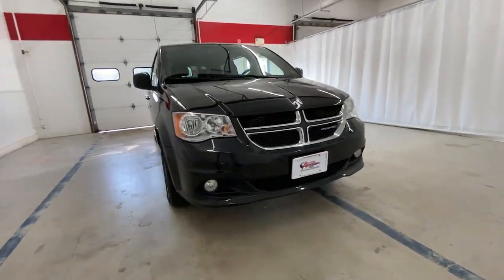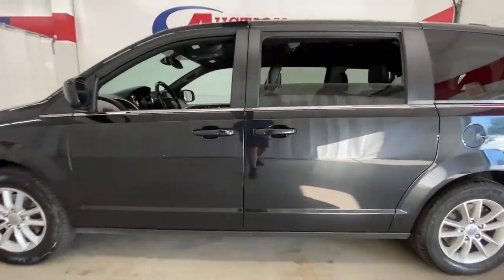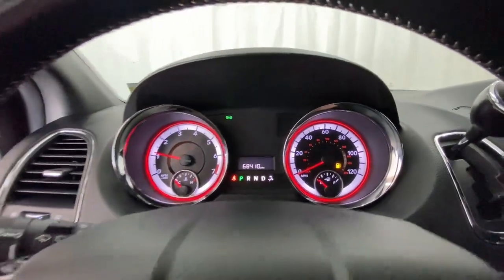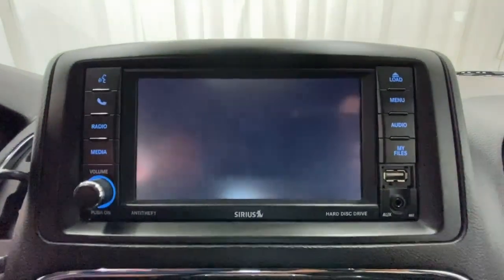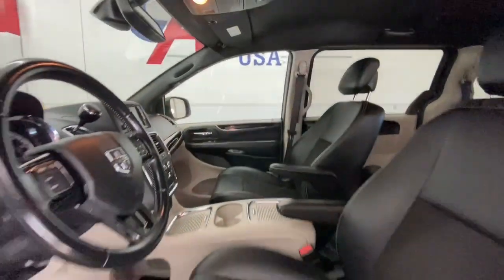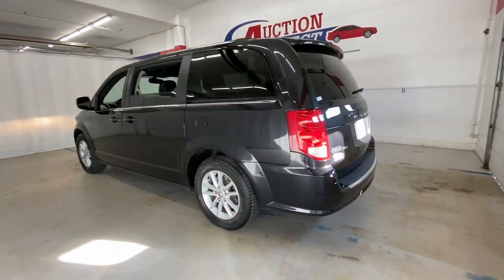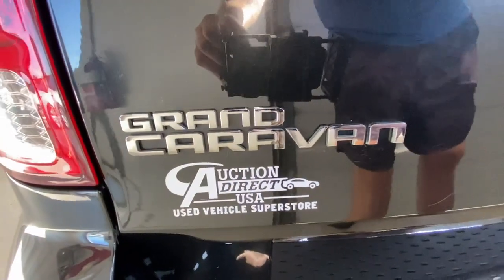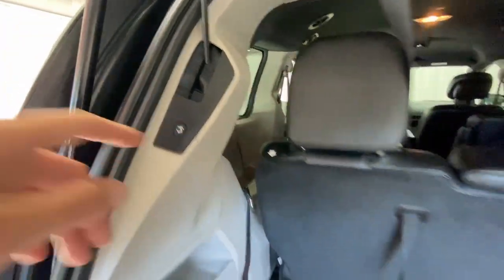2019 Dodge Grand Caravan Rochester, Victor, Pittsford, Webster, Spencerport, NY VT43615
Brilliant Black Crystal Pearlcoat Used 2019 Dodge Grand Caravan available in Rochester, New York at Auction Direct USA Rochester. Servicing the Victor, Pittsford, Webster, Spencerport, NY area.
2019 Dodge Grand Caravan SXT - Stock#: VT43615 - VIN#: 2C4RDGCG6KR775151

New Brakes! Bluetooth, Backup Camera, Dual Power Seats, 3rd Row Seating, Power Liftgate, Remote Keyless Entry, Steering Wheel Mounted Audio Controls, Satellite Radio Capable, USB Port, Alloy Wheels.
TRANSMISSION: 6-SPEED AUTOMATIC 62TE  (STD),BLACK ONYX CRYSTAL PEARLCOAT,BLACK/LIGHT GRAYSTONE  PREMIUM SEATS W/SUEDE INSERTS,2ND ROW STOW 'N GO BUCKET SEATS  (STD),MANUFACTURER'S STATEMENT OF ORIGIN,QUICK ORDER PACKAGE 29P  -inc: Engine: 3.6L V6 24V VVT (FFV)  Transmission: 6-Speed Automatic 62TE  Black Finish I/P Bezel  Bright Belt Moldings,ENGINE: 3.6L V6 24V VVT (FFV)  (STD),WHEELS: 17 X 6.5 ALUMINUM  (STD),SIRIUS SATELLITE RADIO,Front Wheel Drive,Power Steering,ABS,4-Wheel Disc Brakes,Brake Assist,Aluminum Wheels,Tires - Front All-Season,Tires - Rear All-Season,Heated Mirrors,Power Mirror(s),Rear Defrost,Privacy Glass,Intermittent Wipers,Variable Speed Intermittent Wipers,Rear Spoiler,Third Passenger Door,Fourth Passenger Door,Power Third Passenger Door,Power Fourth Passenger Door,Remote Trunk Release,Power Liftgate,Power Door Locks,Daytime Running Lights,Automatic Headlights,Fog Lamps,CD Player,MP3 Player,Steering Wheel Audio Controls,Auxiliary Audio Input,MP3 Player,Hard Disk Drive Media Storage,Bluetooth Connection,Power Driver Seat,Bucket Seats,Driver Adjustable Lumbar,Power Driver Seat,Driver Adjustable Lumbar,Bucket Seats,Rear Bucket Seats,Adjustable Steering Wheel,Trip Computer,Power Windows,3rd Row Seat,Leather Steering Wheel,Keyless Entry,Power Door Locks,Cruise Control,A/C,Rear A/C,Multi-Zone A/C,A/C,Premium Synthetic Seats,Auto-Dimming Rearview Mirror,Driver Vanity Mirror,Passenger Vanity Mirror,Floor Mats,Luggage Rack,Remote Engine Start,Back-Up Camera,Power Windows,Power Door Locks,Trip Computer,Security System,Immobilizer,Traction Control,Stability Control,Traction Control,Front Side Air Bag,Tire Pressure Monitor,Driver Air Bag,Passenger Air Bag,Front Head Air Bag,Rear Head Air Bag,Passenger Air Bag Sensor,Knee Air Bag,Child Safety Locks